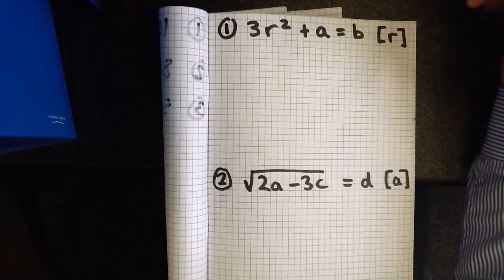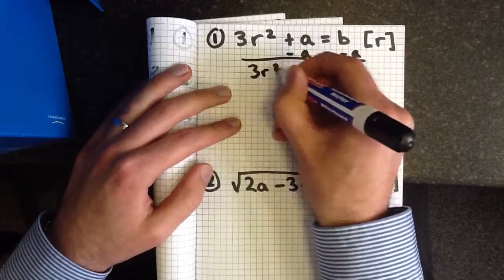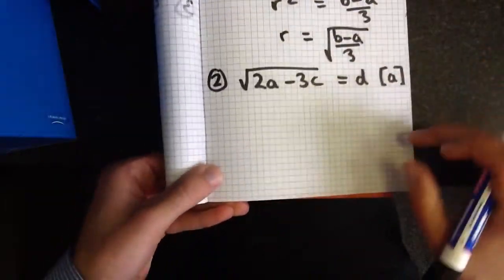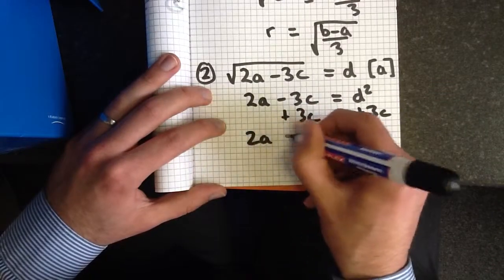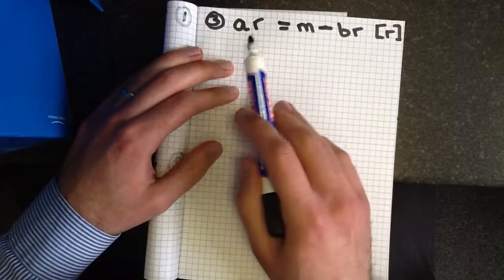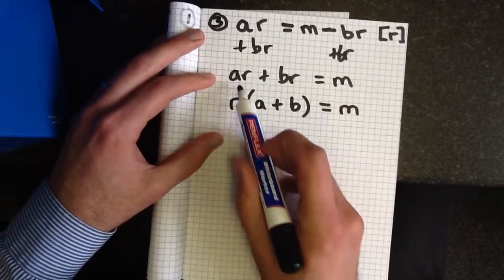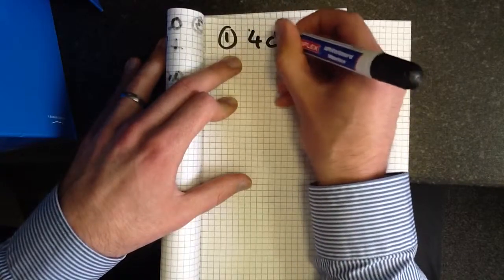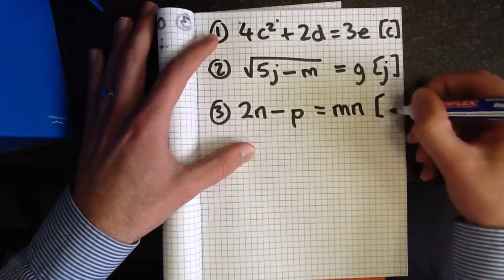Changing the subject of a formula - stage 3